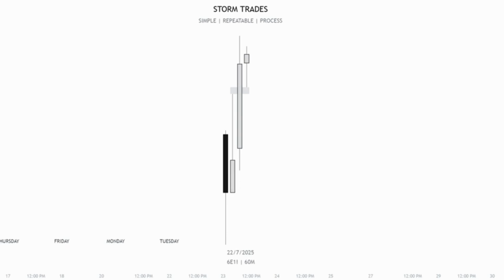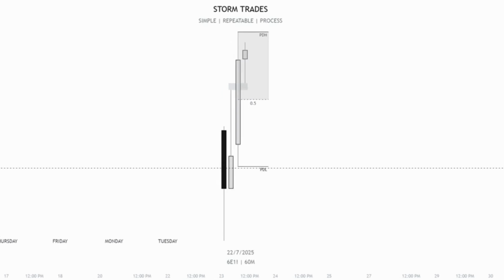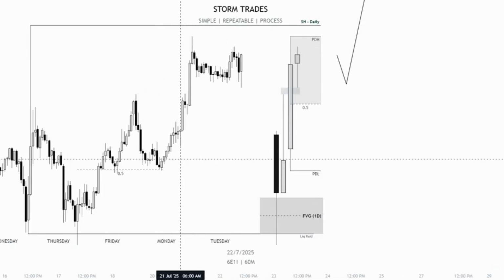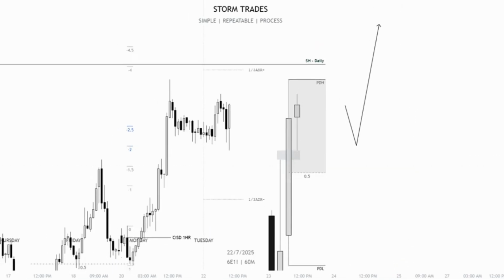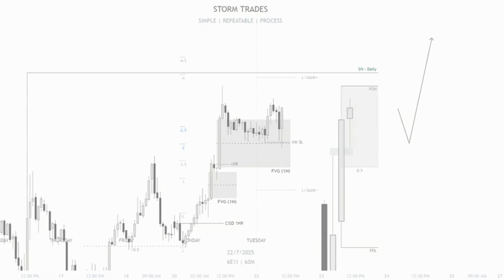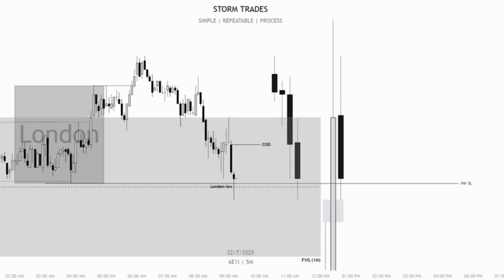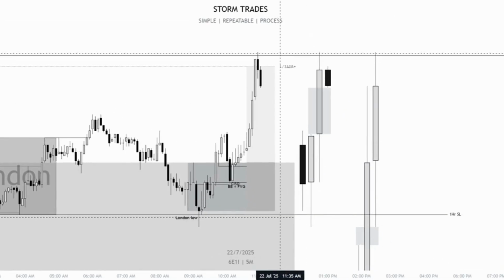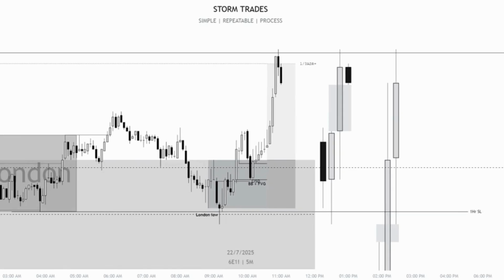📈 2R $6E Long Trade Review | CISD + Unicorn Entries | Time Frame Alignment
Follow along my trade review from Tuesday July 22nd, As I walk you through how I create my daily bias, come up with a gameplan on the hourly TF, and how I would have executed on the M5 model timeframe. Lets go over it.